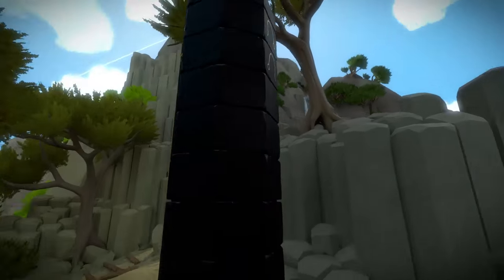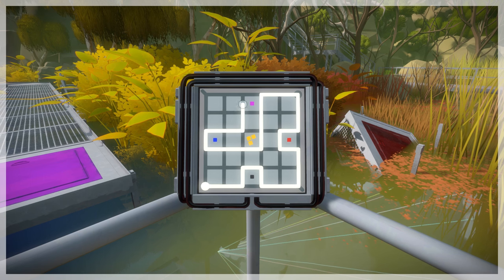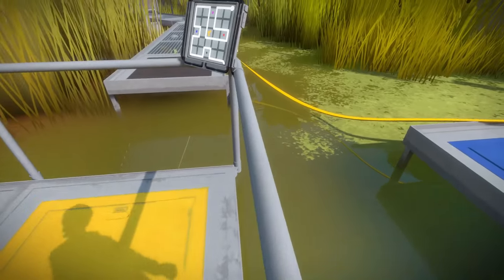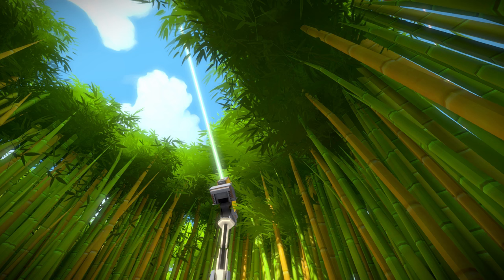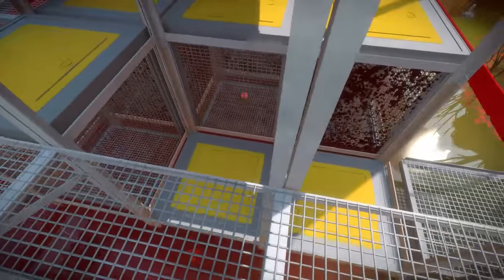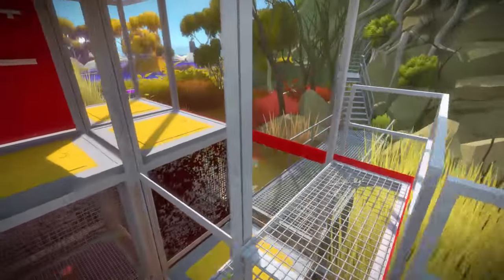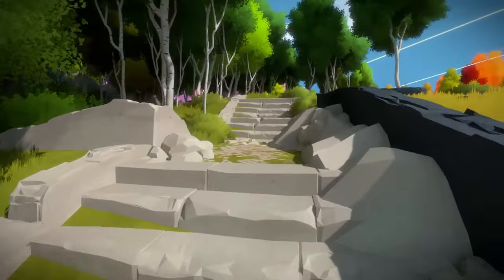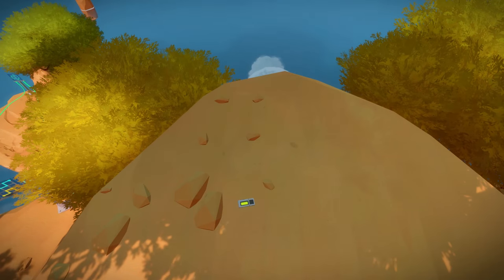The Witness [Ep 38] - Complete - Gameplay / Let's Play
We throw ourselves head first into the mountain obelisk and try and uncover its secrets.

The Witness is the latest game from Jonathan Blow, the creator of Braid.  In this game you're tasked with solving various puzzles at all follow the same basic principal: get through the maze.  However, as you go through the game, the nature of these mazes changes to create different puzzles that keep you engaged throughout the game.

It is a highly immersive experience with a high-contrast art style full of color.  There is no background music, because the developers believe that arbitrary background music would detract from the overall feeling of solitude and immersion.  I tend to agree.